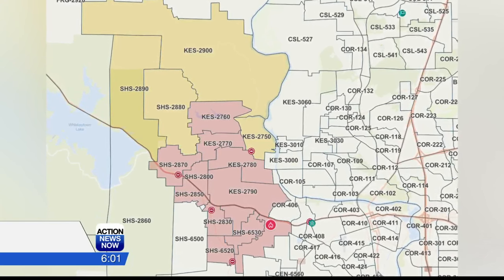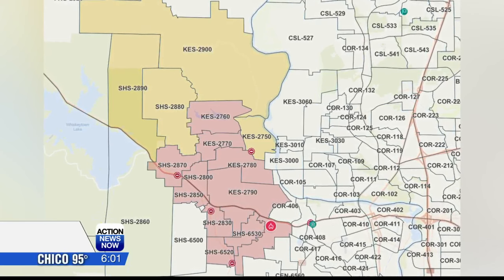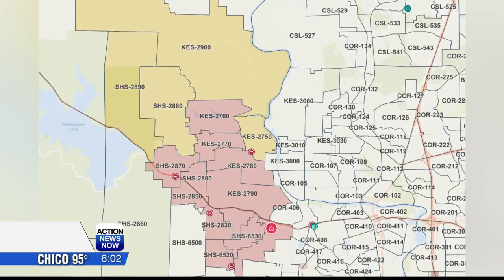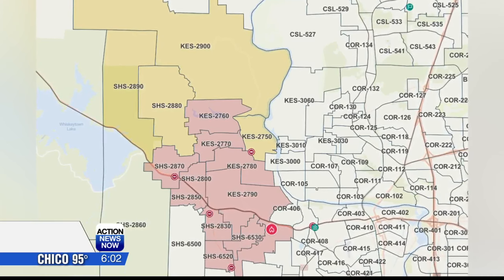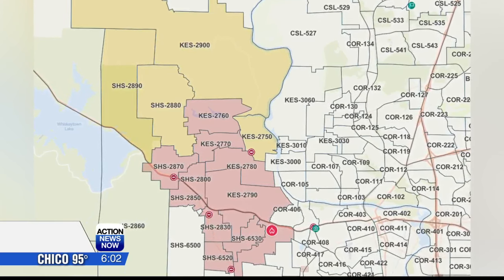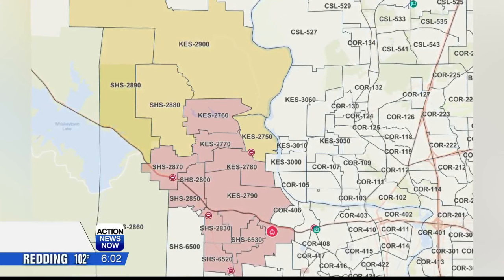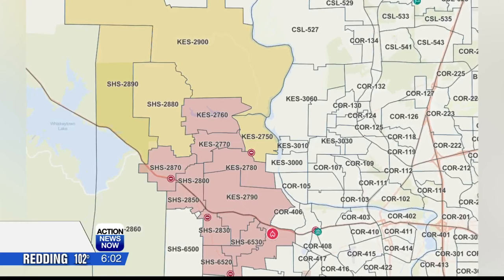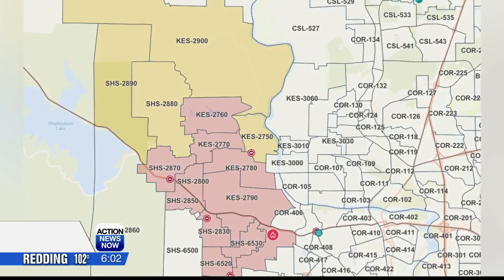Lower Fire: 110 acres, 0% contained; evacuation orders, warnings issued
The fire is burning in the area of Lower Springs road and Eureka Way.